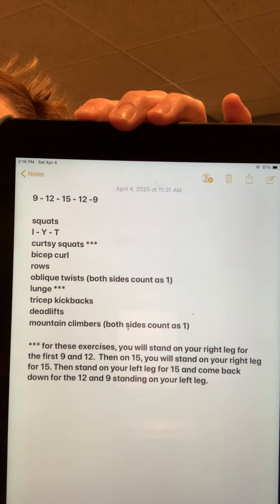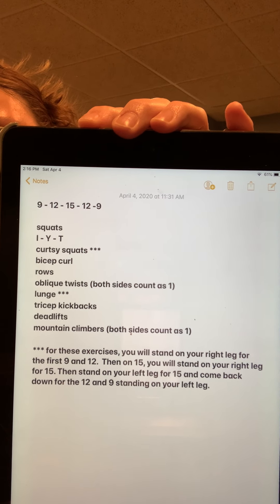Body Weight/Weight Workout (Towel, light weights or weight substitute needed)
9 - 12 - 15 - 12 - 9

Sorry about the technical difficulties halfway through - and my lack of music.  I'm new here!  :)

* squats
* I - Y - T
* curtsy squats ***
* bicep curls
* rows
* oblique twists (both sides count as 1)
* lunges ***
* tricep kickbacks
* deadlifts
* mountain climbers (both sides count as 1)

***For these exercises, you will stand on your right leg for the first 9 and 12.  Then on 15, you will stand on your right leg for 15 and repeat standing on your left leg for 15.  Then come back down the ladder for the 12 and 9 standing on your left leg.

Have fun!